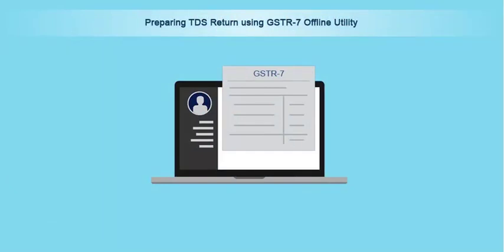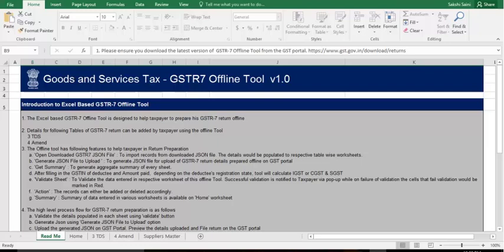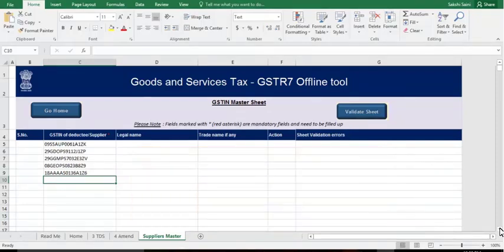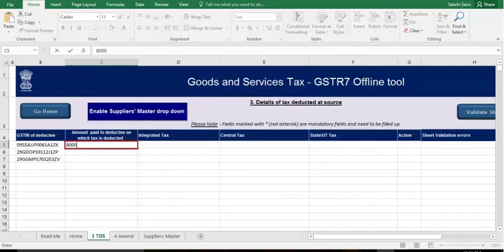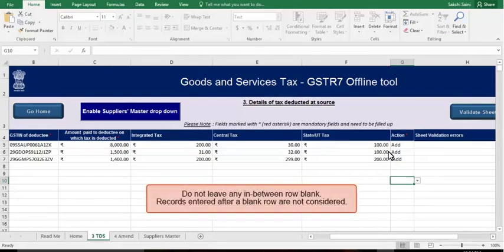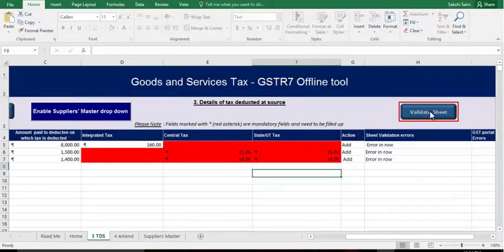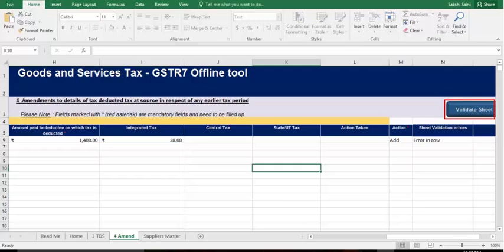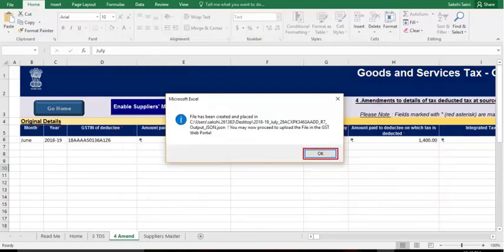Preparing FORM GST GSTR-7 using Offline Utility